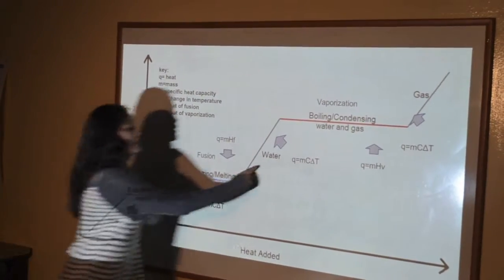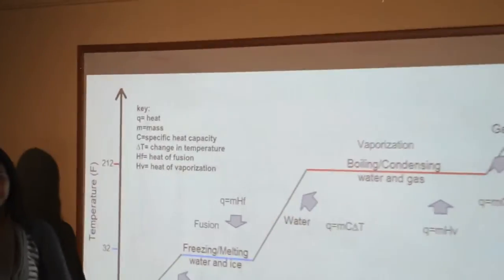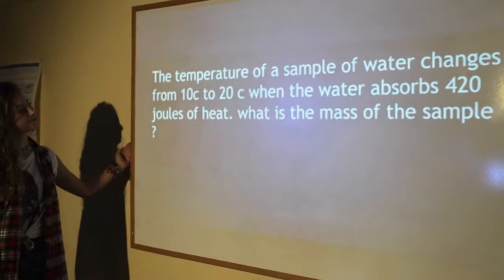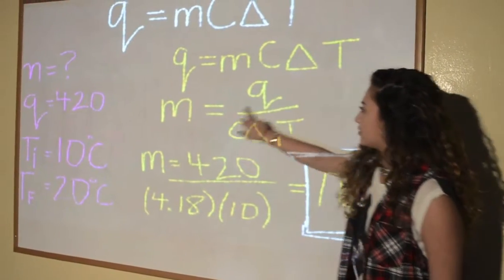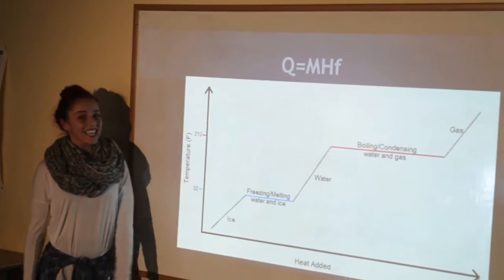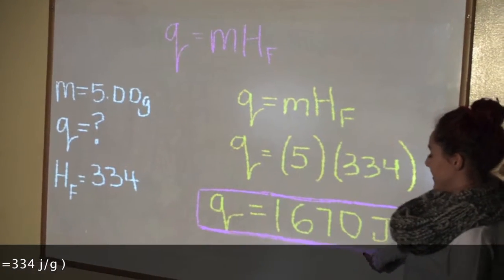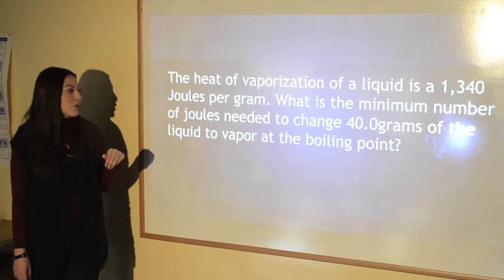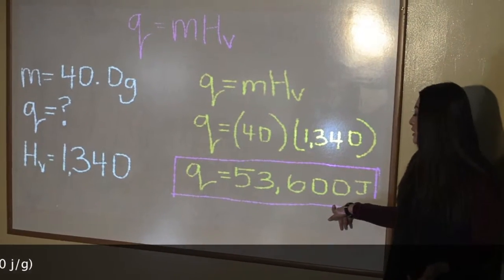Heat Calculations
Period 3 Chemistry